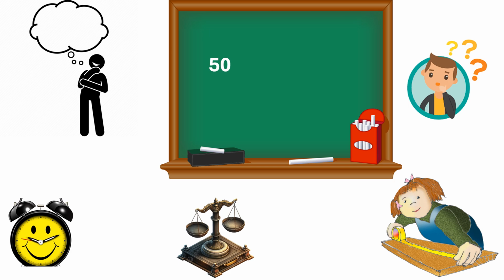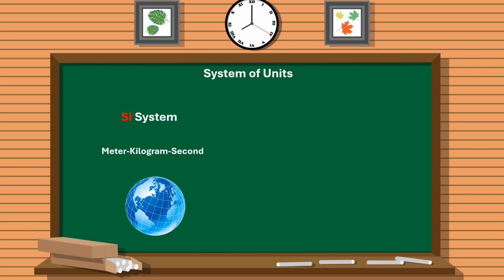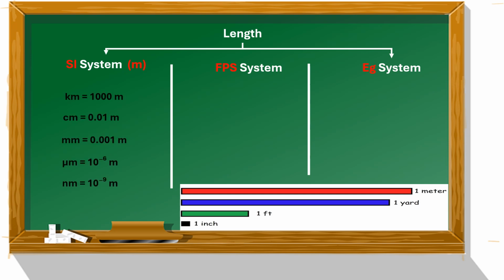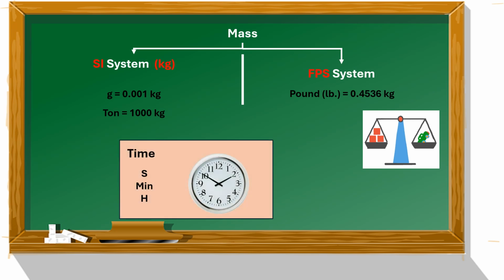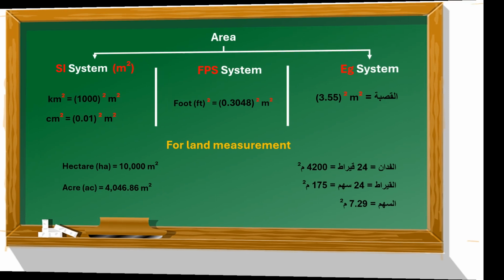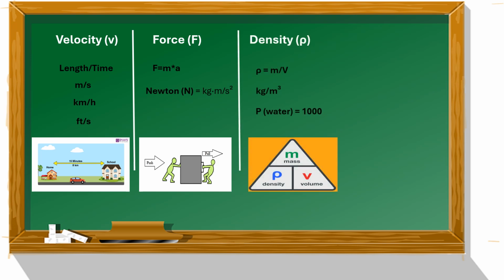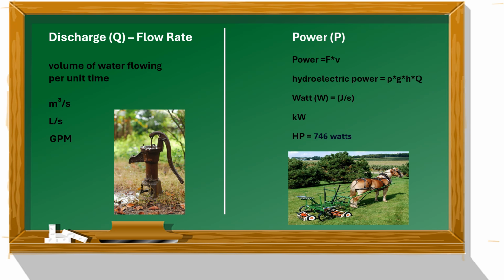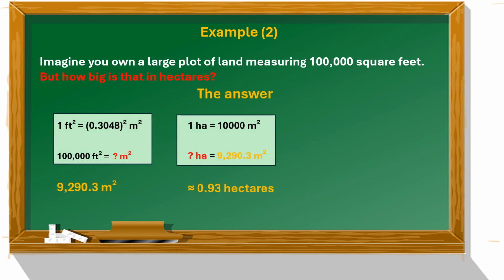Master Units & Conversions Like a Pro! 🚀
Ever wondered how fast a falcon really is in SI units? Or how big 100,000 square feet is in hectares? 🤔 In this video, we break down essential scientific and engineering units, converting them into real-world examples! 🚀🌍
📊 What You’ll Learn:
✅ Speed – How fast is 242 mph in meters per second? 🦅💨
✅ Area – Convert 100,000 ft² into hectares 🌿🏡
✅ Volume, Pressure, and Discharge – Key fluid dynamics explained 💧
✅ Force & Density – Understanding Newtons and kg/m³ ⚖️
🔹 Clear conversions & calculations for everyday use 📏✍️
🔹 Visual comparisons (soccer fields, land plots, speed demos) ⚽🏎️